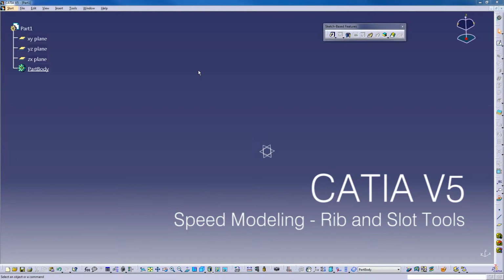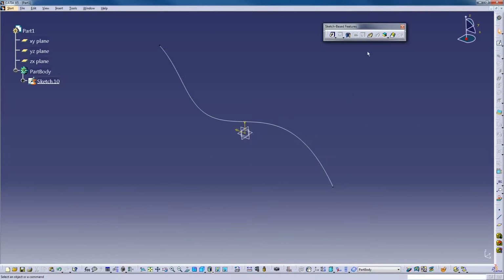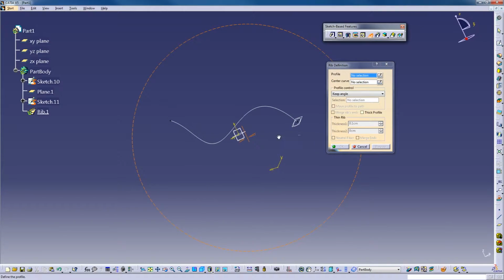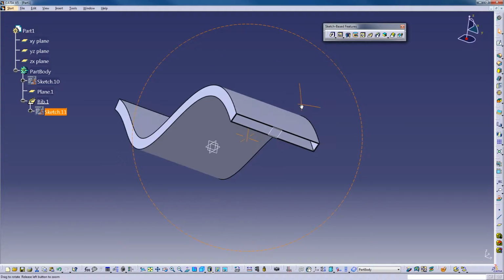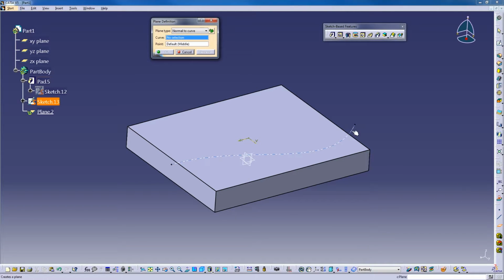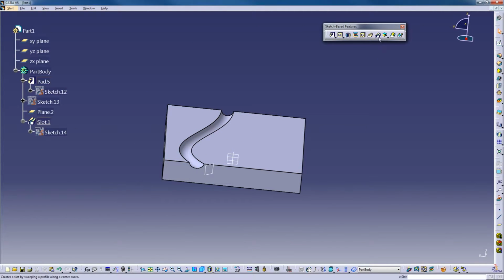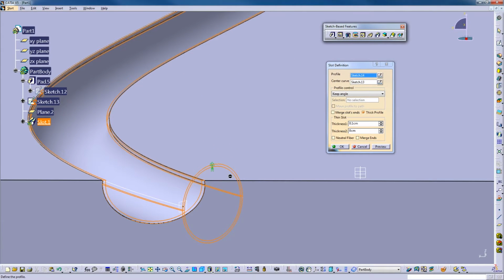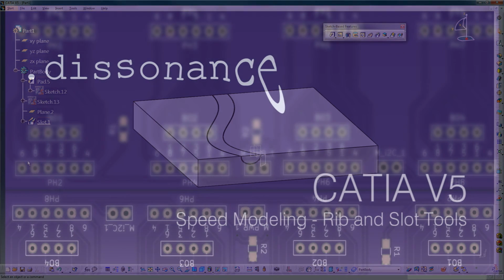CATIA Speed Modeling - Rib and Slot Tools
This is a short and sweet look at the Rib and Slot tools without as much detail and conversation as in the full training area.